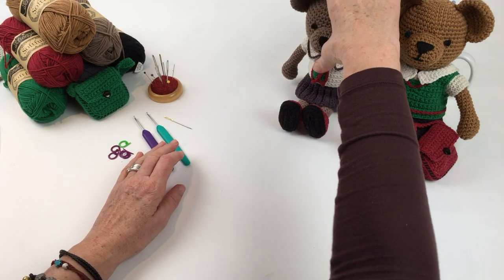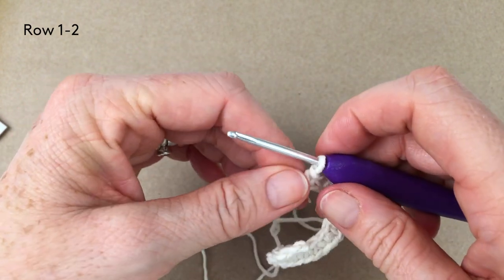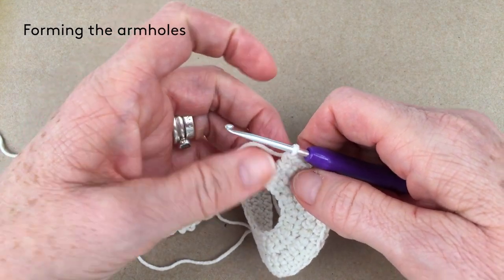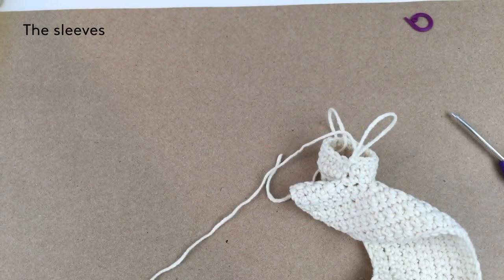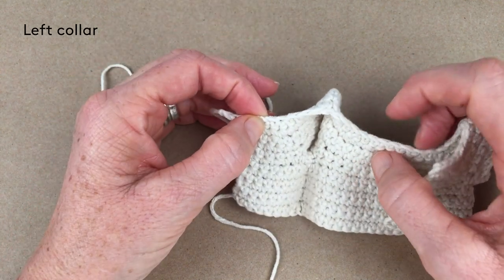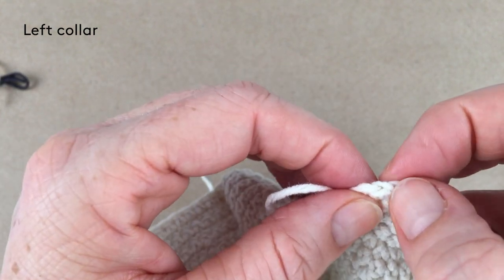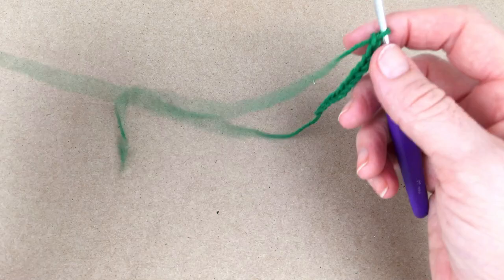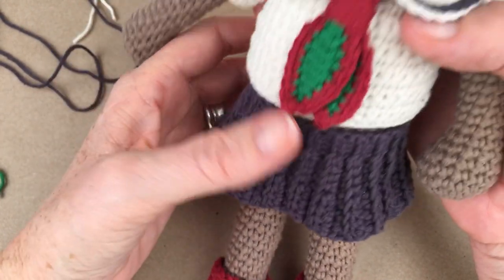Choosy Bear's Blouse & Skirt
Please see links below for the written pattern and also the other You Tube tutorials for the bear and clothes

Written pattern:
Choosy Bear Goes to School:

Yarn
Scheepjes Soft Fun: Dk, light worsted, number 3 yarn

Crochet Hook
3mm & 2.5mm

Chapters
0:00:00 Introduction
0:01:39 The blouse row 1 -4
0:10:18 Forming the arm holes
0:17:21 The sleeves
0:22:03 The left sleeve
0:25:13 The left collar
0:32:01 The right collar
0:33:35 5th row of collar
0:39:45 Chain stitch edging
0:46:11 The tie
0:54:51 A pointed pico stitch
1:05:11 The skirt